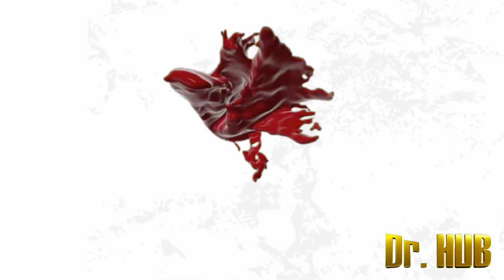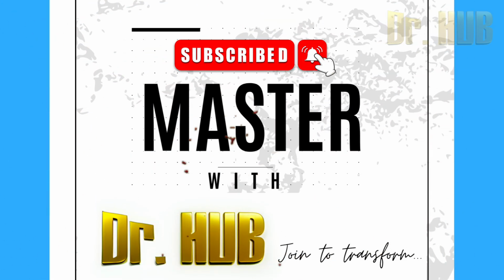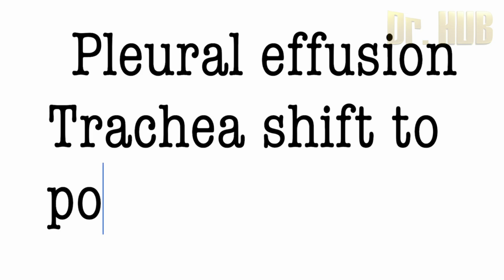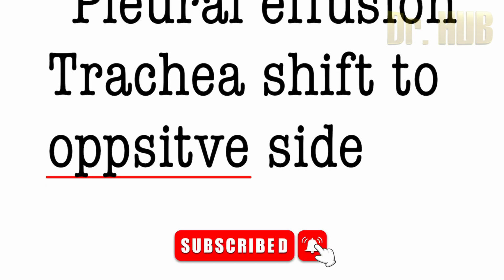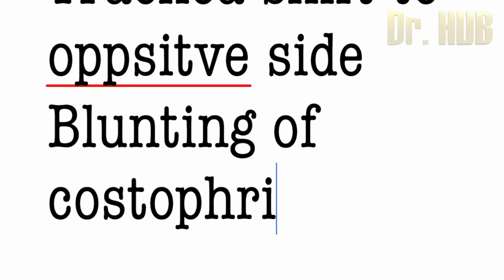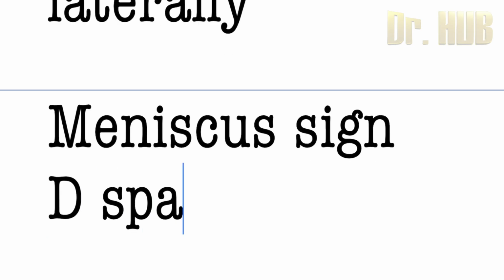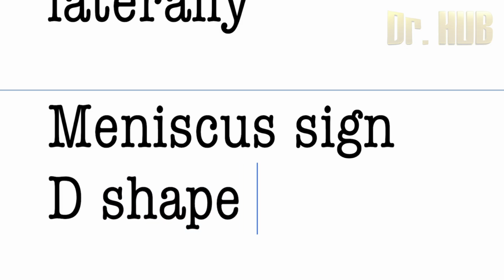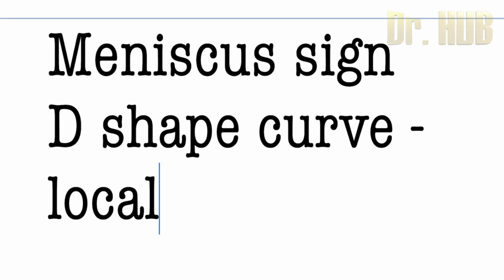Pleural effusion - Radiological findings